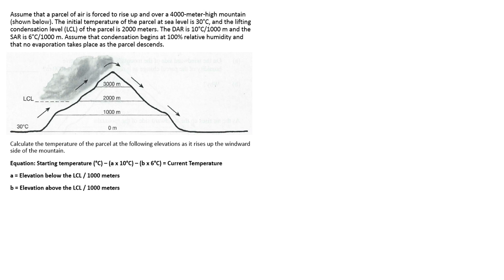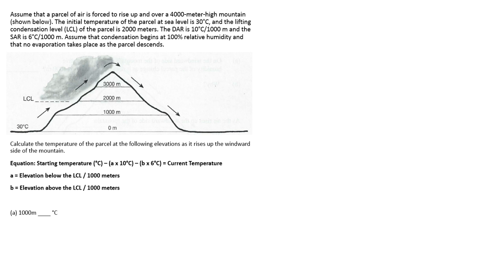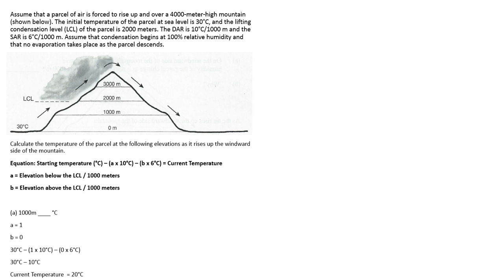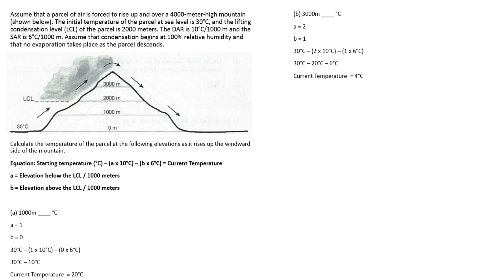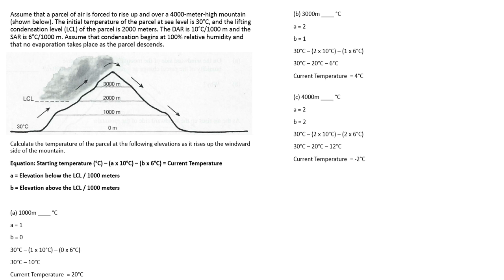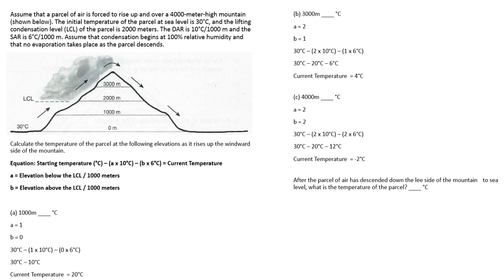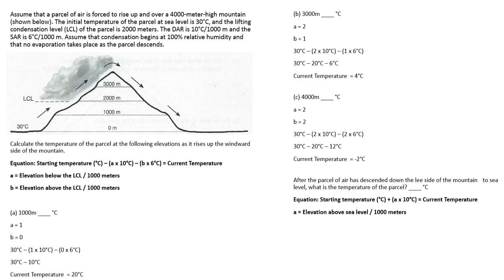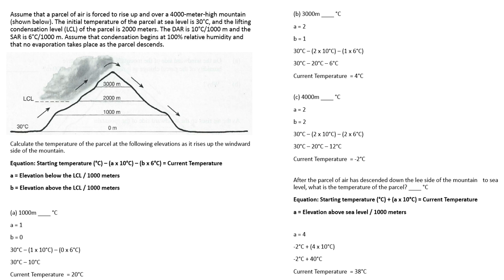Lesson 5 Adiabatic Processes